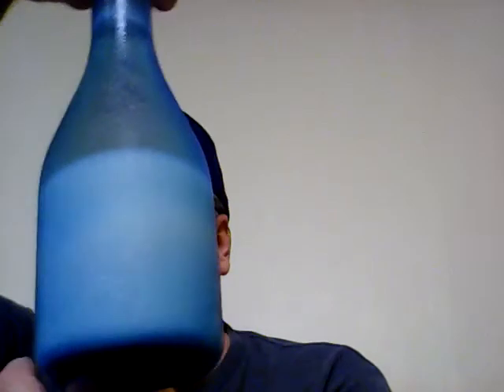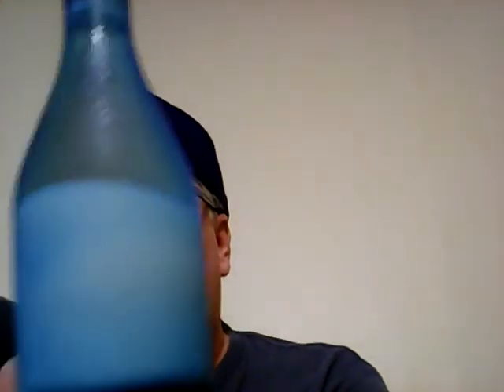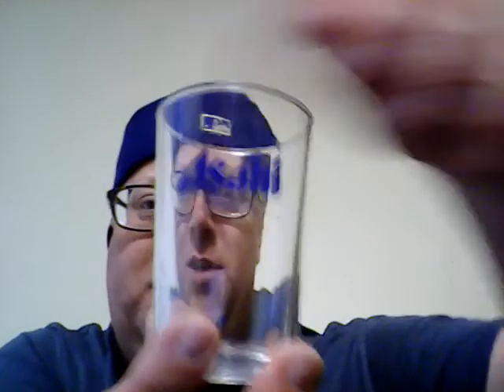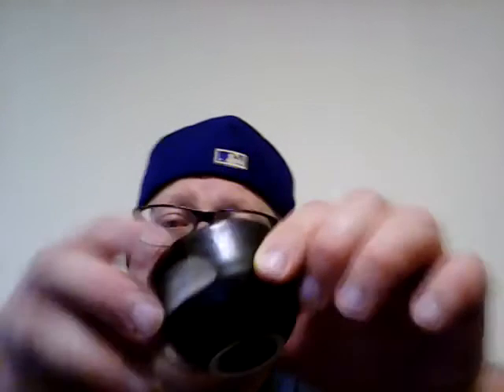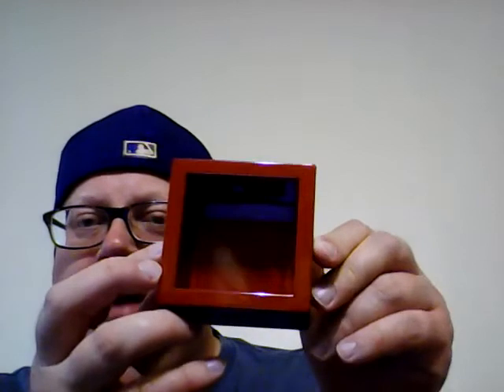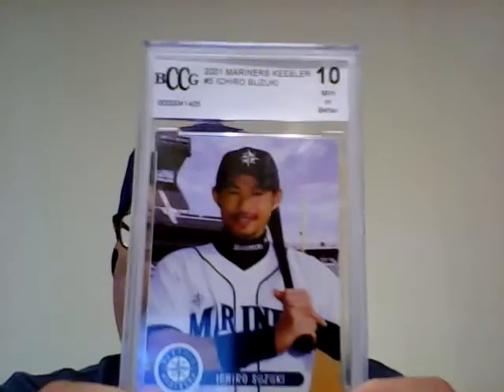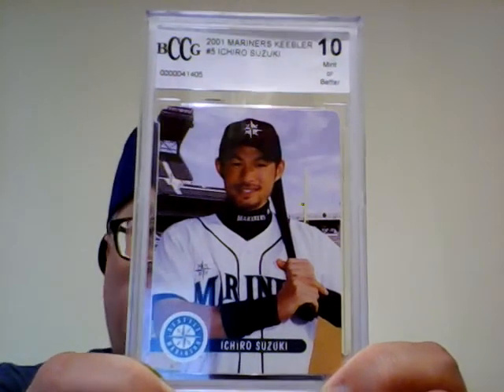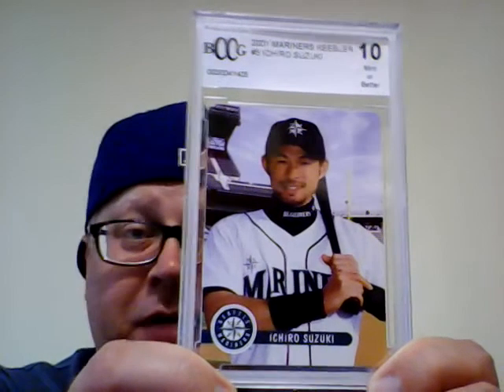Sake 🍶and Slabs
My new series on talking about Japanese sake and the slabs I purchase !